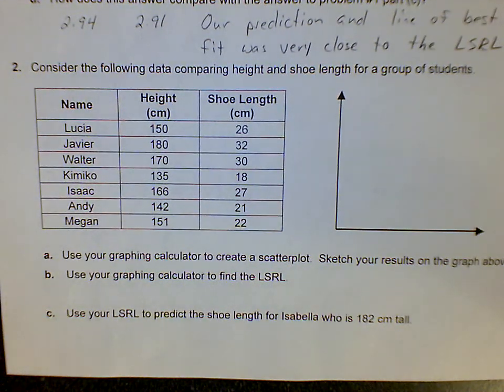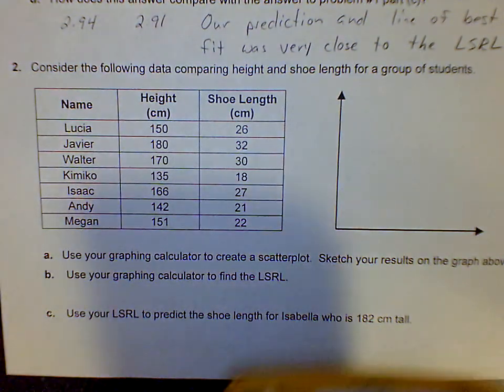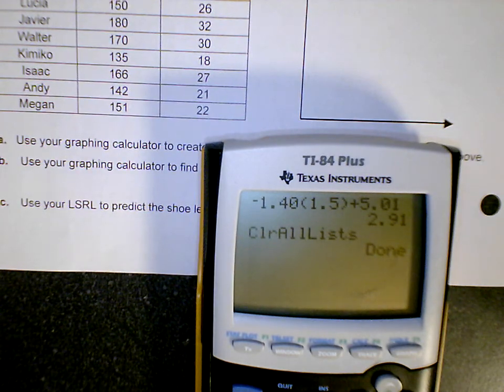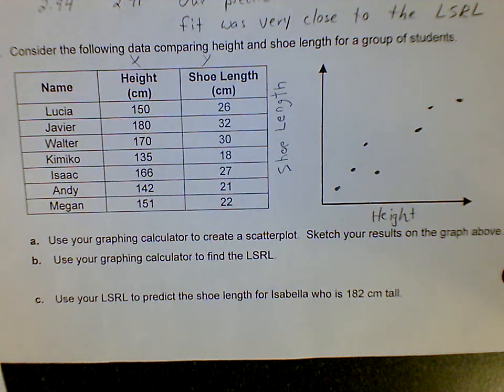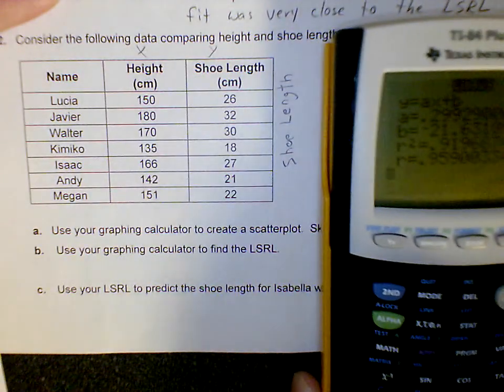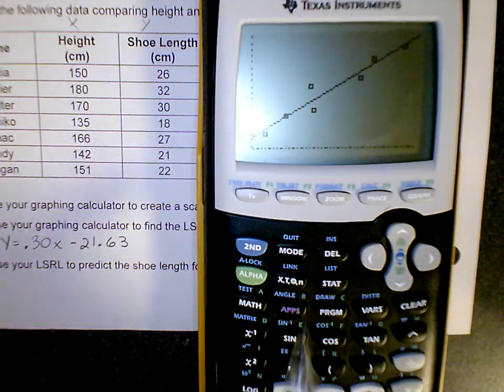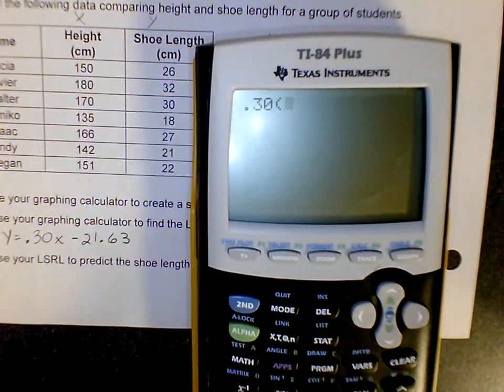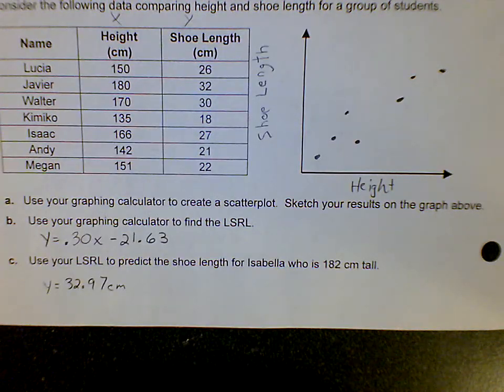CW 6.7 Question 4 Extra Practice